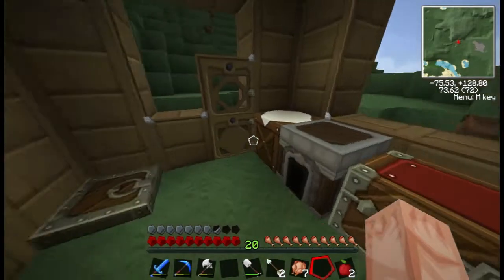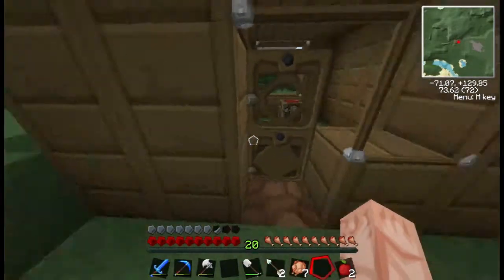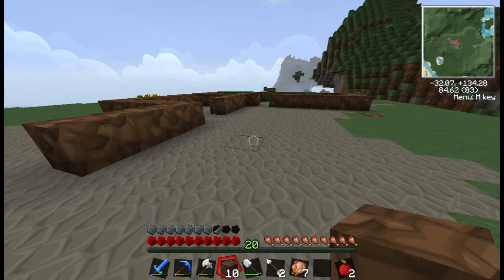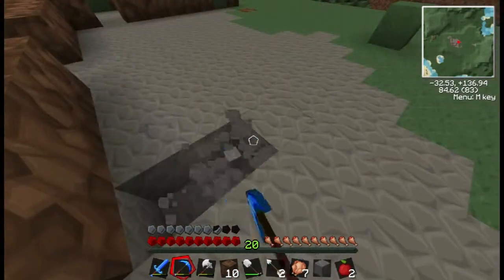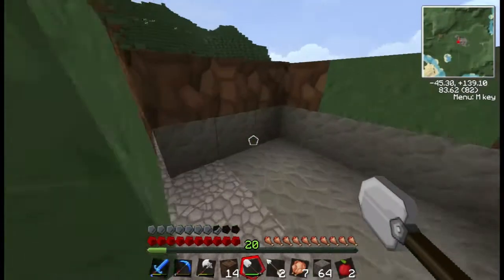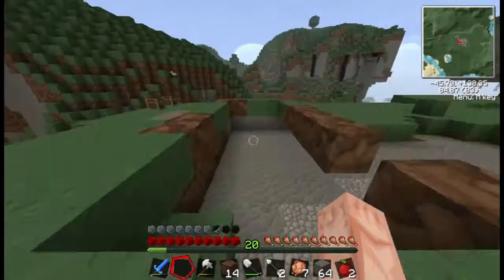10 | Mindeless Minecraft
AImlessly roaming the neverending world of Minecraftia, I set about making a life here when who knows what could happen next.